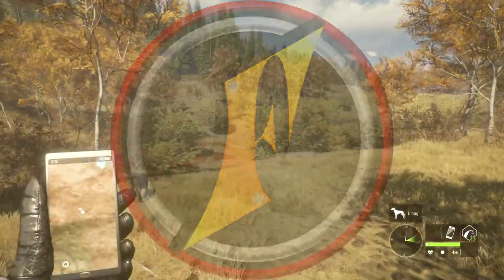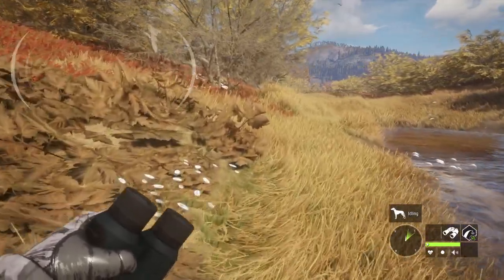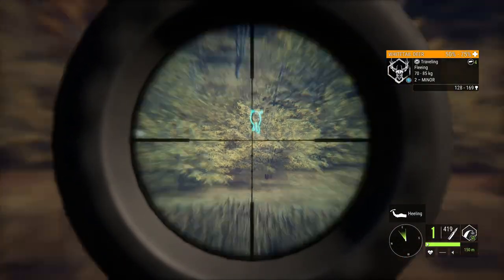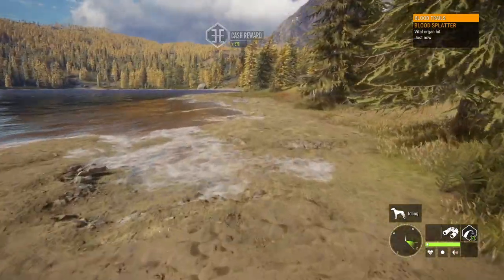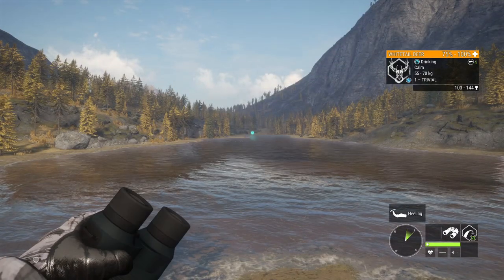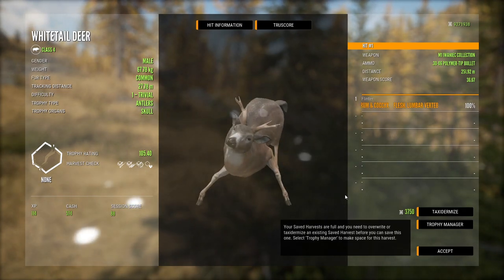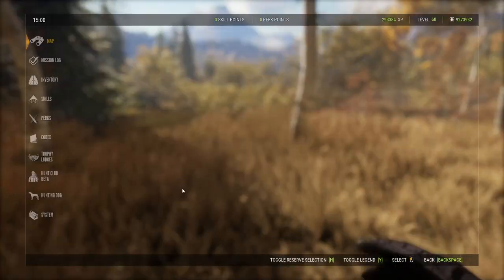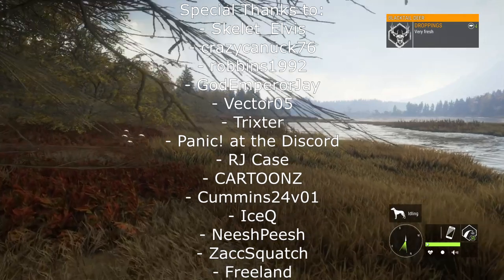Back to the Whitetail Grind on Layton Lakes!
With a new whitetail map being teased yesterday, today we're headed back to Layton for a whitetail hunt, and to talk about the upcoming map!